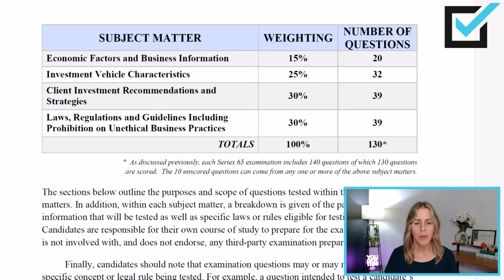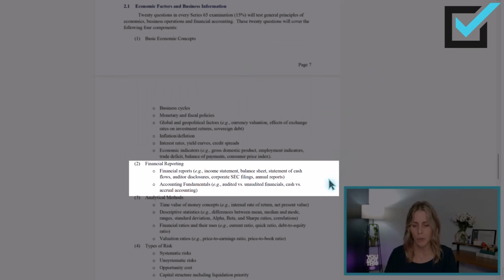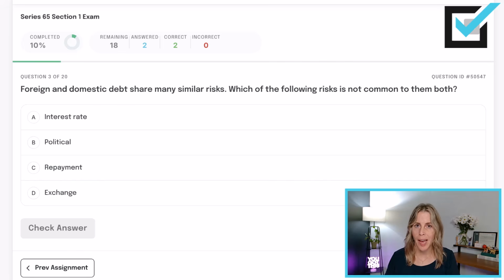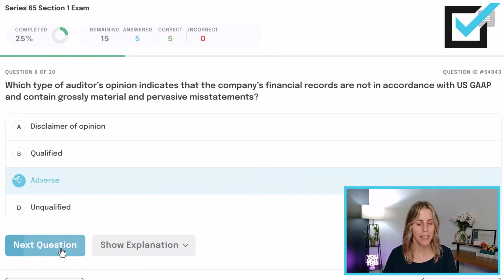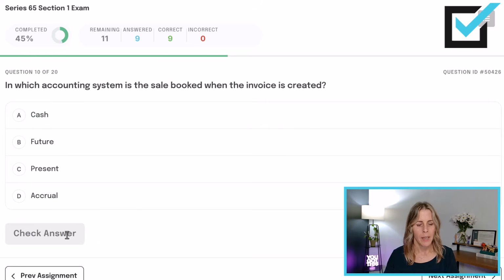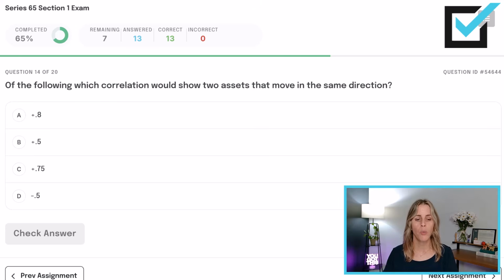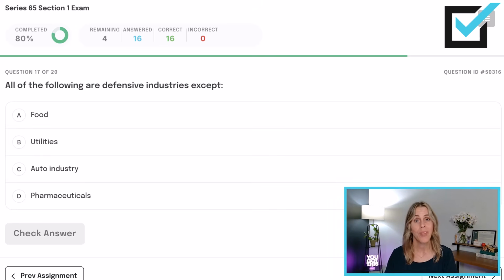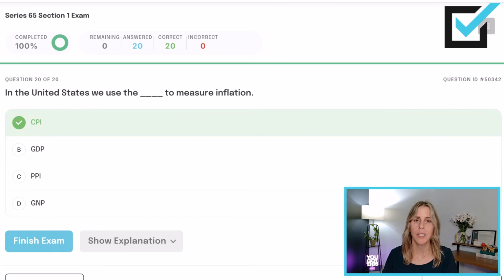Series 65 Success: Essential Practice Questions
If you are studying to pass the NASAA exam to be an investment adviser representative, these questions are for you!

The questions covered are found within Section 1 of the content outline - Economic Concepts and Business Information. You can expect 20 questions from his content on the Series 65 exam.

Need to pass your Series 65 exam quickly? Be sure to check out more details about Suzy's course here:

Check out Katherine's feedback about my course below and check our site to see what others have to say about their experience preparing for their securities exams:

"Before I found PassMasters, I tried two other courses and struggled to understand the instructors. I am so thankful for Suzy. She does such a good job explaining the concepts on the exam. I couldn't have passed without PassMasters!" - Katherine - Series 65 student

00:00 - Welcome
00:18 - Study Guide Review
03:38 - Practice Question 1 – Best for diversification
05:08 - Practice Question 2 – Economic theories
05:34 - Practice Question 3 – Risk related to debt
06:24 - Practice Question 4 – Economic indicators
07:07 - Practice Question 5 – Deflation
08:09 - Practice Question 6 – Auditor's opinion
09:00 - Practice Question 7 – Tangible assets
09:54 - Practice Question 8 – Risk of raw land
10:22 - Practice Question 9 – Financial statements
11:05 - Practice Question 10 – Accounting systems
11:32 - Practice Question 11 – Types of risk
12:43 - Practice Question 12 – Types of risk
13:20 - Practice Question 13 – Auditor's report
13:38 - Practice Question 14 – Correlation coefficient
14:10 - Practice Question 15 – Working capital
14:37 - Practice Question 16 – Economic sectors
15:56 - Practice Question 17 – Defensive industries
16:29 - Practice Question 18 – Types of risk
17:35 - Practice Question 19 – Current ratio
18:41 - Practice Question 20 – Measurement of inflation
19:16 - Recap - YOU GOT THIS!